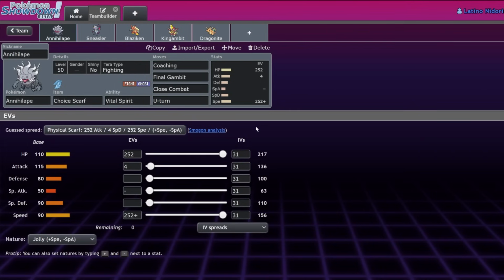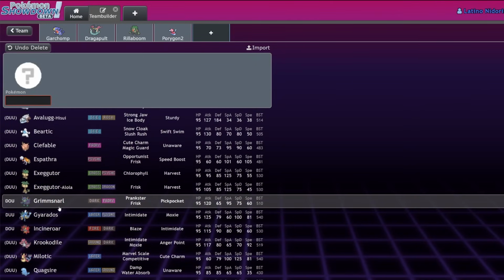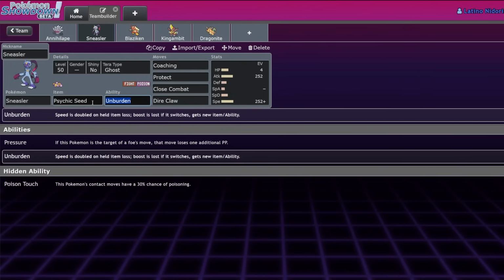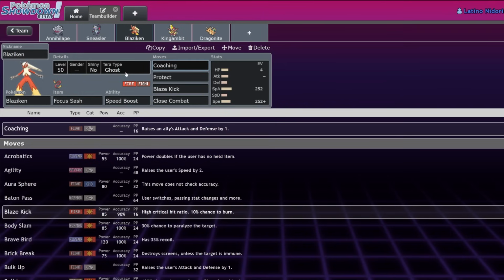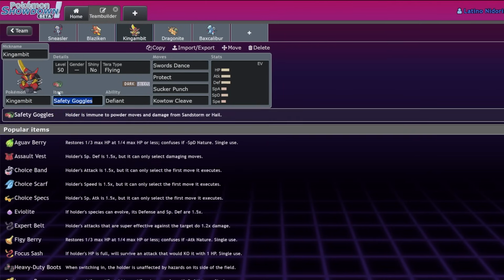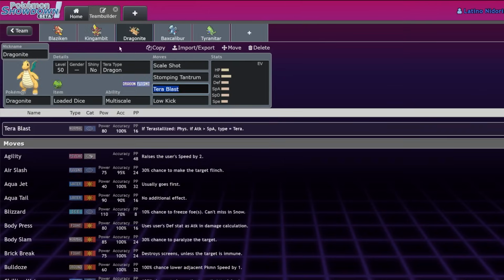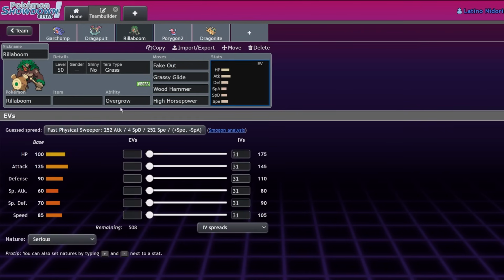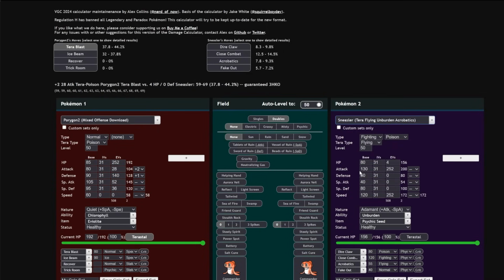Why You NEED To Use This Move In Reg H VGC...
Coach.

3. Send a tip, ask a question